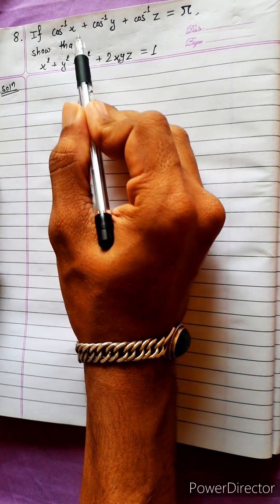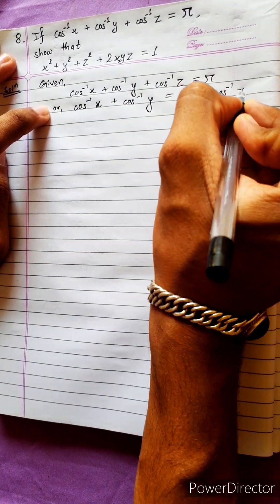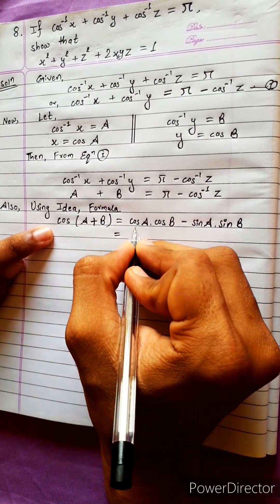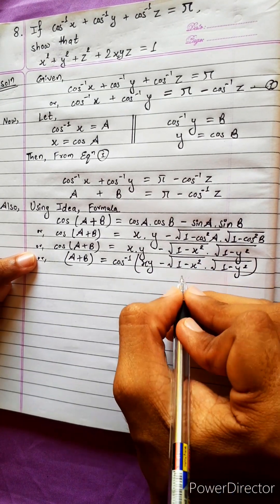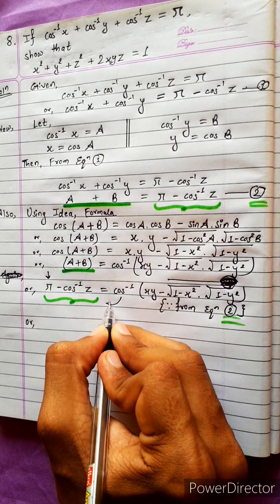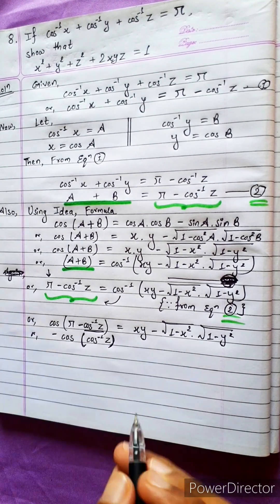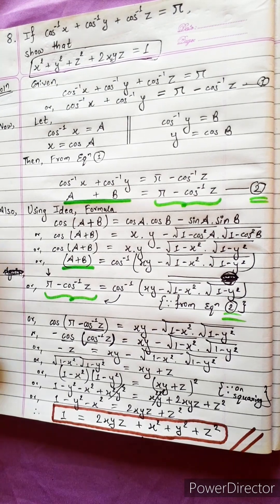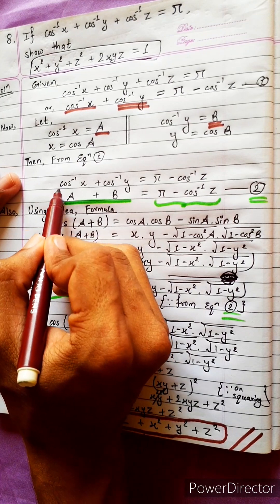8. If cos-¹x + cos-¹y + cos-¹z = π show that x² + y² + z² + 2xyz =1. If (cosx)^(–1) + cos–1 y...= pi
8. If cos-¹x + cos-¹y + cos-¹z = π show that x² + y² + z² + 2xyz =1.
Or,
If (cosx)^(–1) + cos–1 y + (cos z)–1 = pie

show that : x^2 + y^2 + z^2 + 2xyz = 1

Trigonometry 💎
Chapter 7, Trigonometric Equations
Class 12 🟢
Math Star Industries 💥🌻

|| Chapter 7
Inverse Circular Functions and Trigonometric Equations ||

Easy Solutions.    👌🎋
Aba bistarai tapai pani janne hunu huncha.😎
Mero Guarrantee 🏆